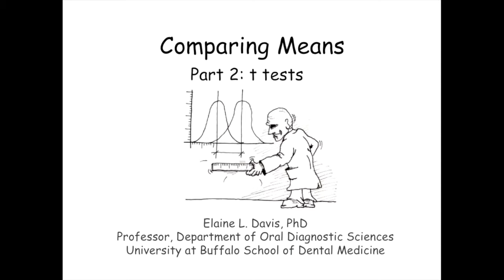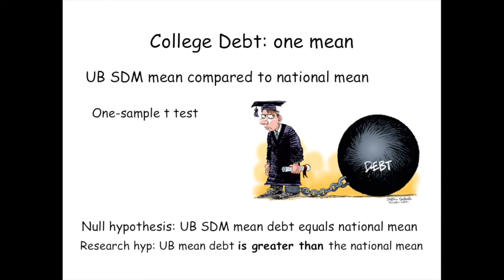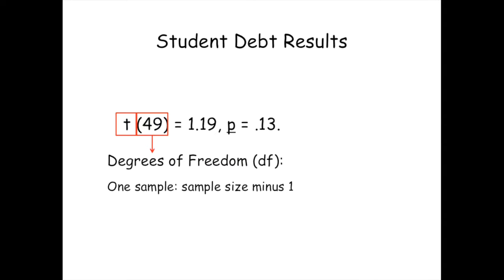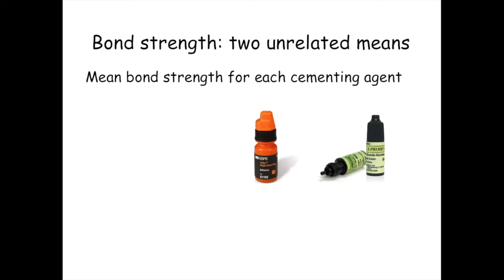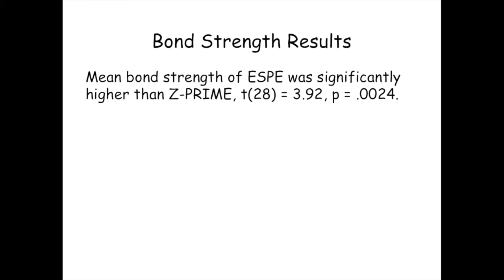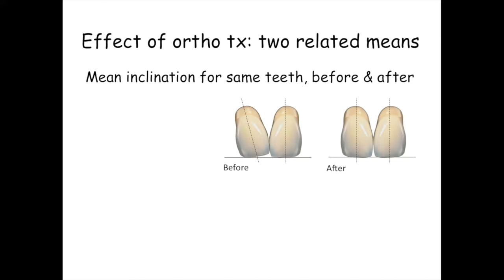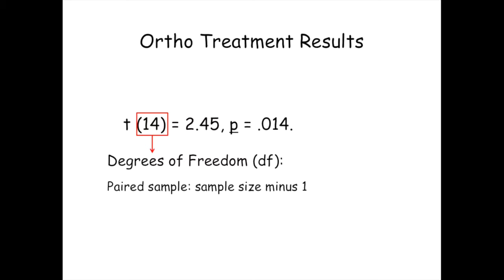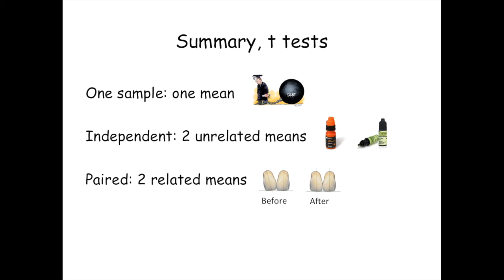Comparing Means Part 2